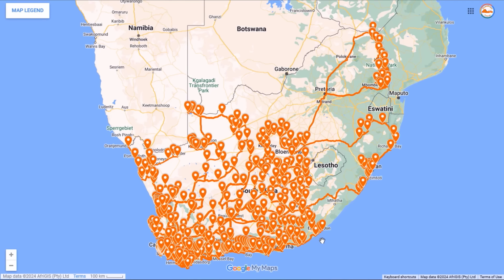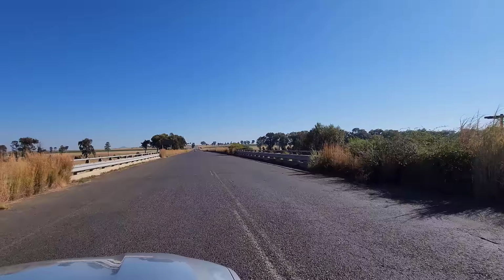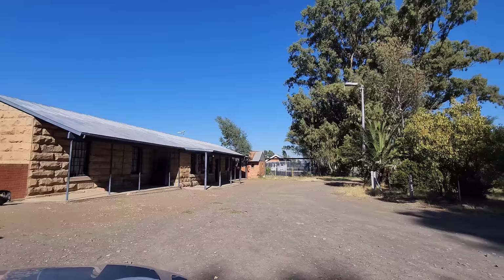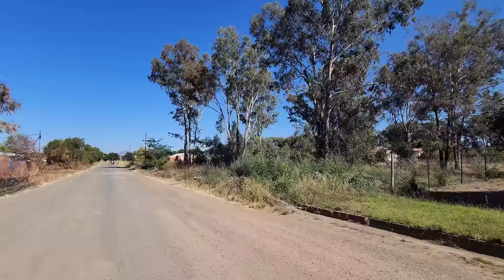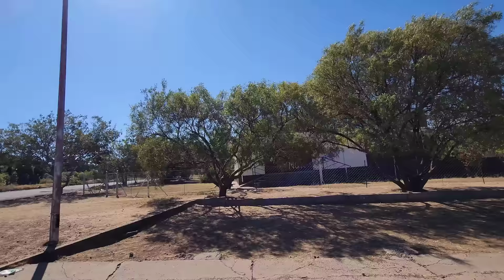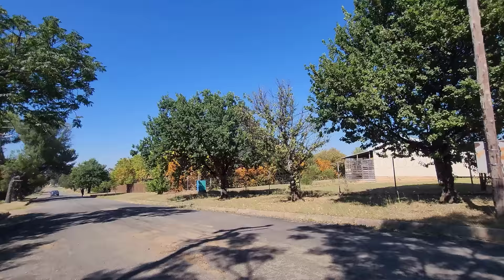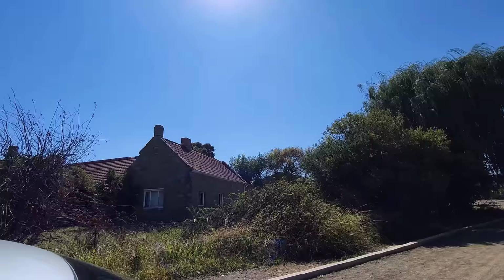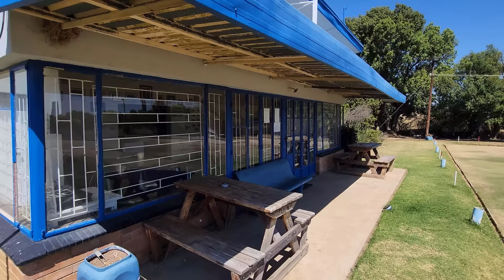S1 – Ep 459 – Tweespruit, Free State!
We were thrilled to visit Tweespruit after a long absence from small towns. En route, the sight of two old steel bridges delighted us, nostalgically taking us back to days gone by. Upon arrival, the prominence of the farming community became evident with the towering grain silos catching our eye first. The charm of the sandstone train station buildings captivated us instantly. Despite the station being non-operational, it was encouraging to witness local businesses utilising the structures. Tweespruit, like many small towns in the Free State, are trying to keep head above water to thrive amidst challenges. Their many friendly residents will go a long way towards achieving this goal.